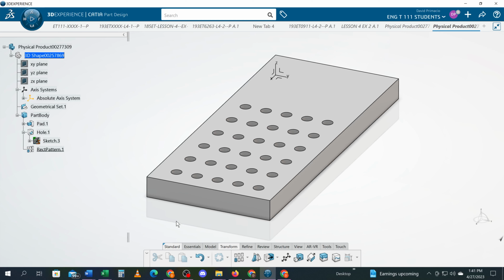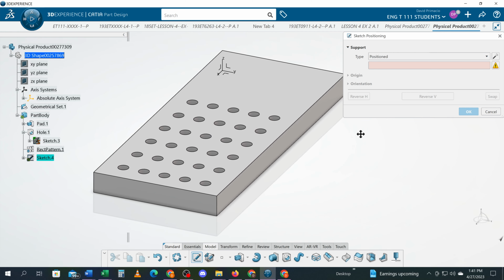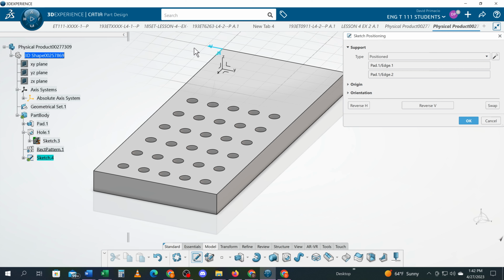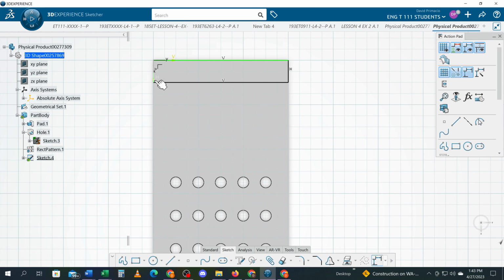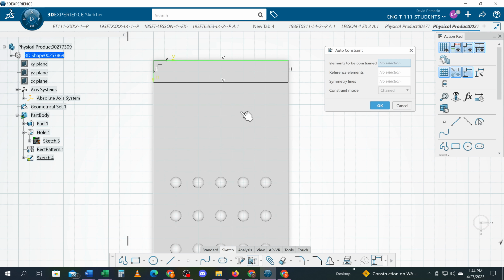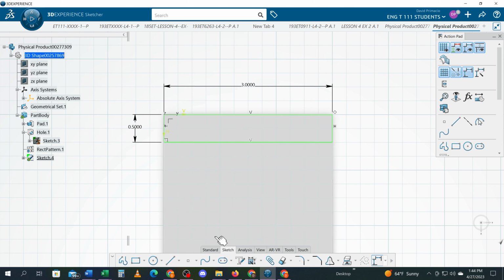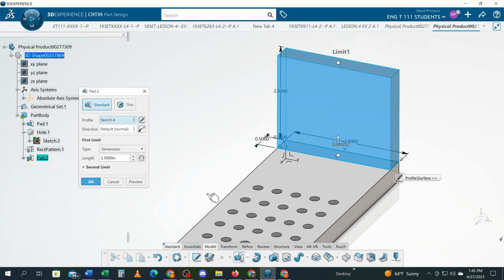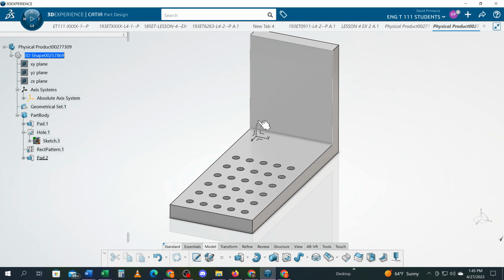Demo several features in 3D Experience Step 5 Position Axis